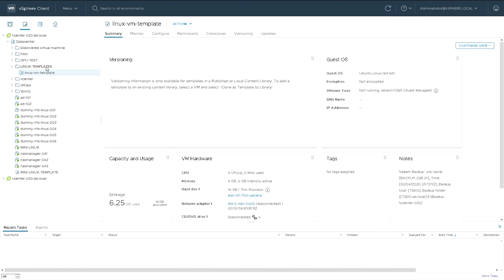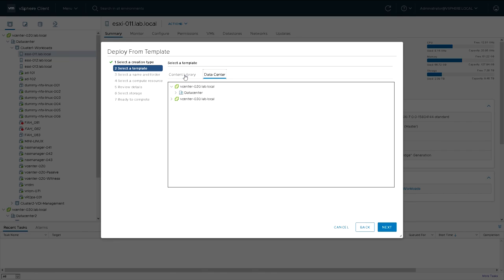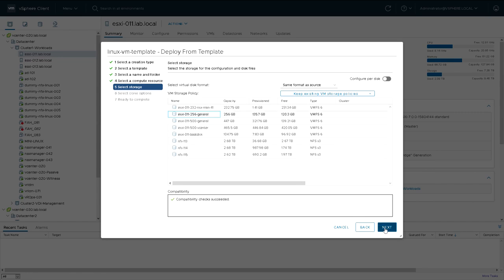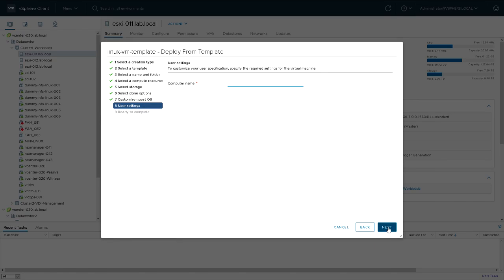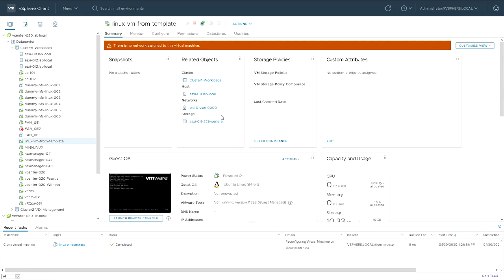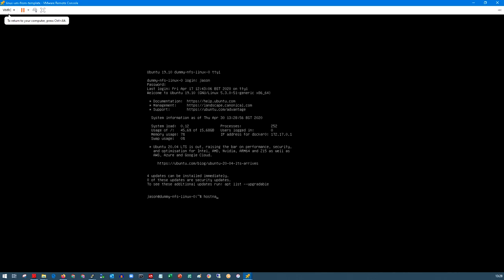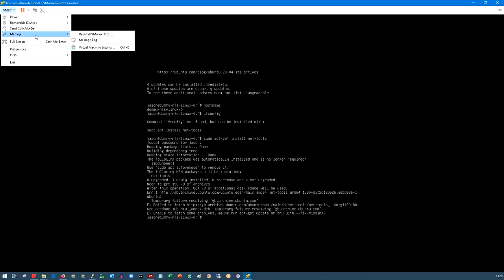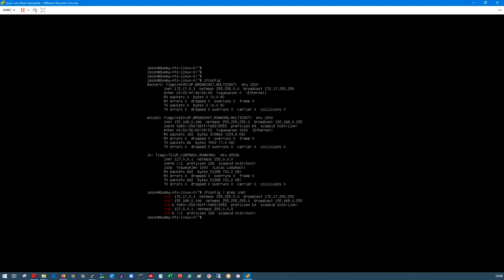Create a VM from a Template and Customization Specification file VMware vSphere ESXi 7 || vCloudguru